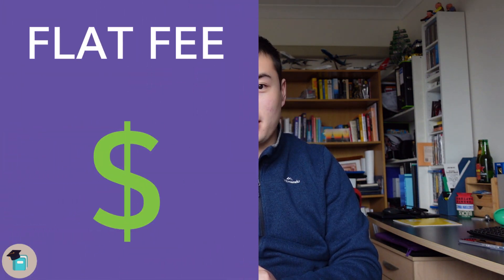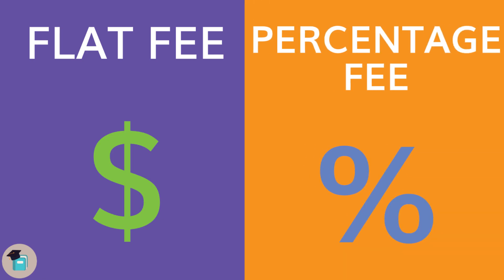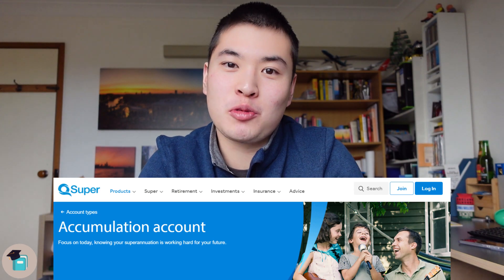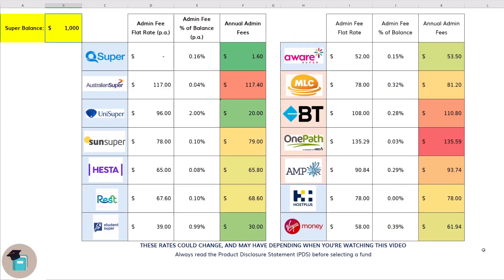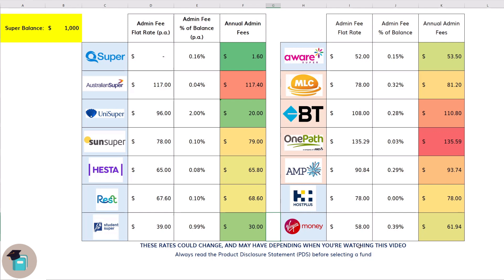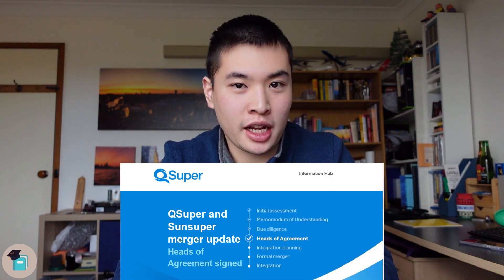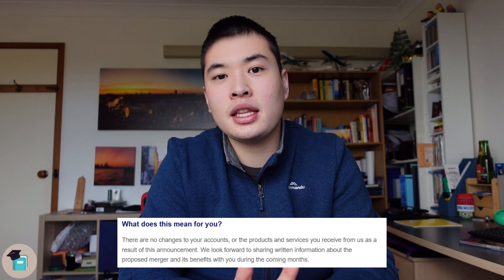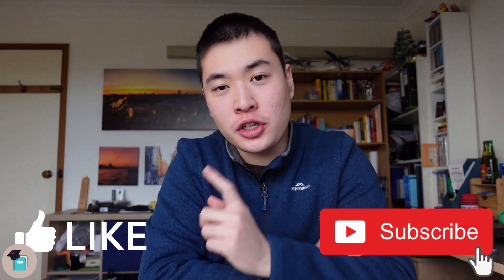THE BEST SUPER FUND FOR YOUNG AUSTRALIANS | the Gradbook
Superannuation is your key to your retirement, and when you're overpaying in administration fees, this is killing the balance you'll have when you retire. All super funds out there have fees but they all differ in how and how much they charge. I've found an excellent product where you can save thousands in these super fees, keeping your future retirement funds healthy.

1. Kaiserrr is not a qualified financial advisor and is not providing any recommendations to you.
2. The contents of this video is not intended to take your personal situation into account or tailor this content for you. It is purely to provide information on a superannuation product that is available.